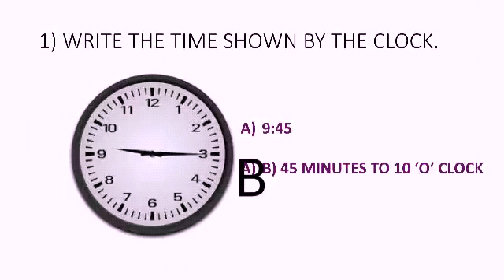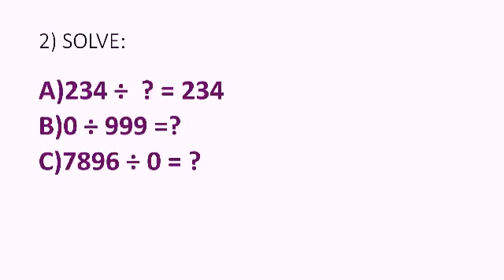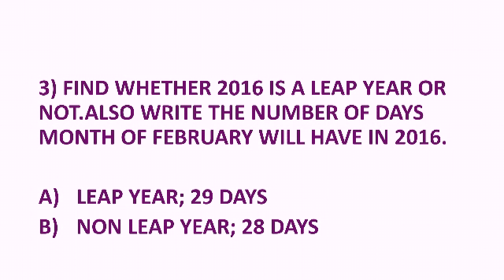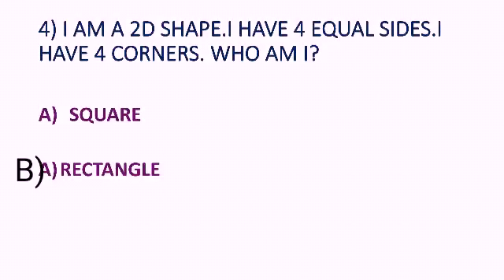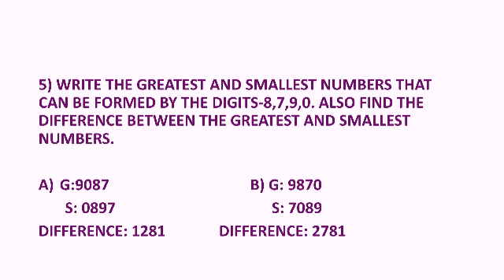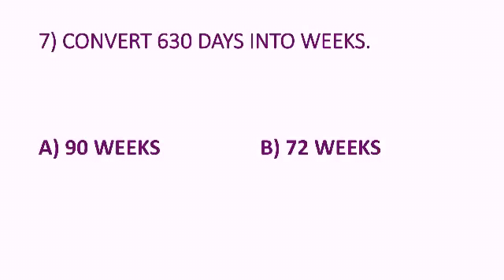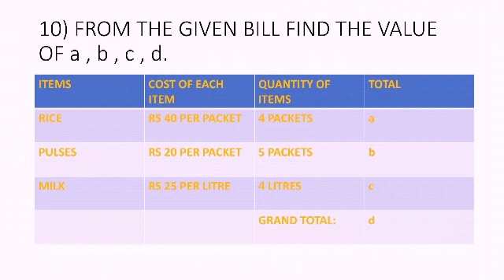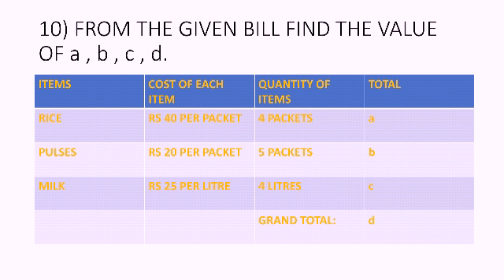Revision quiz of chapters of Periodic Test 2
Few selected questions from all the chapters of Periodic Test 2